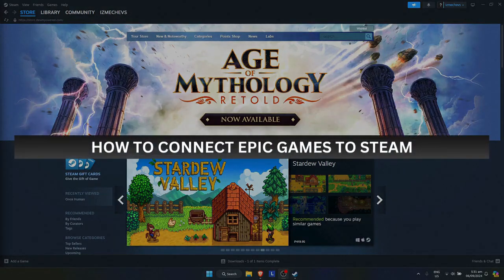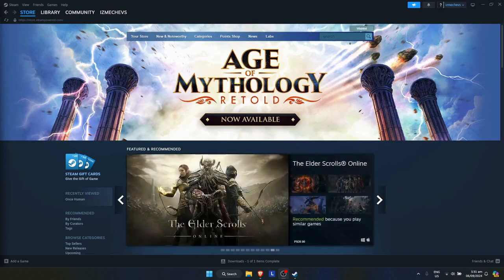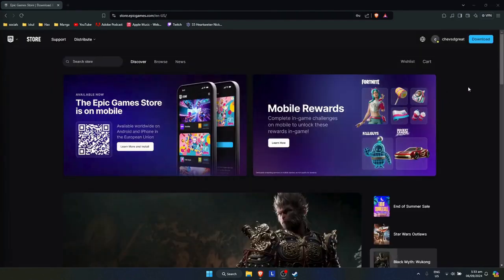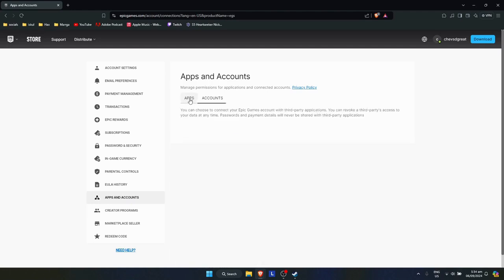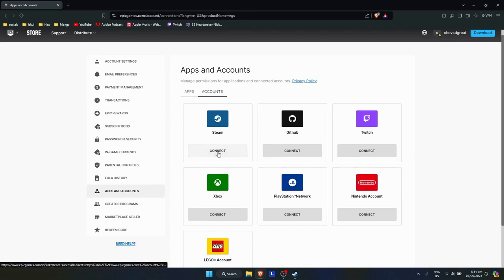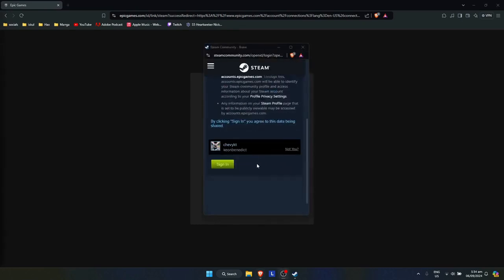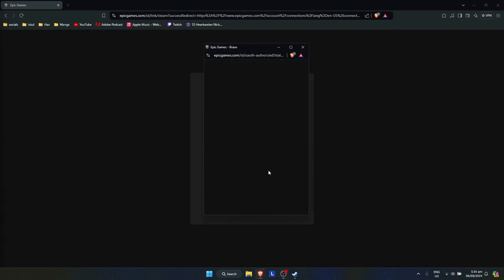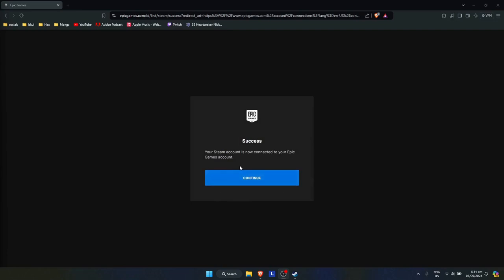How to Connect Epic Games to Steam | Steam Tutorial (2027)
Looking to connect your Epic Games account to Steam? This tutorial will guide you through the process, perfect for gamers who want to access and manage games from both platforms easily. While direct integration is not available, I’ll show you how to use workarounds to link and play Epic Games on Steam.

In this tutorial, you’ll learn:
How to add non-Steam games, like Epic Games, to your Steam library.
Step-by-step instructions to launch Epic Games through Steam for easy access.
Tips for managing your game libraries and keeping your accounts connected.

Enjoy both platforms together—follow these steps to connect and play your Epic Games through Steam!